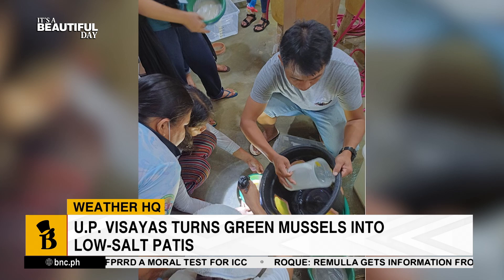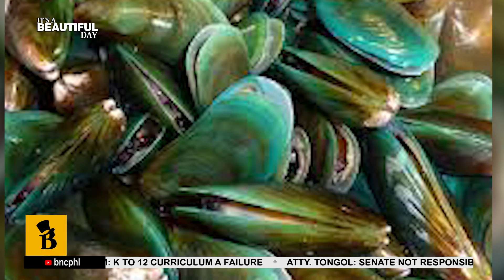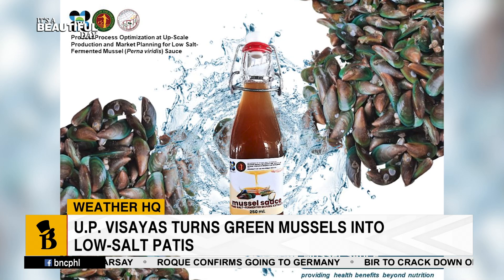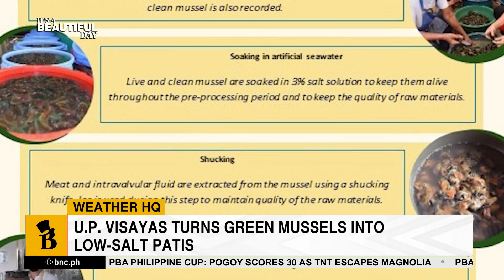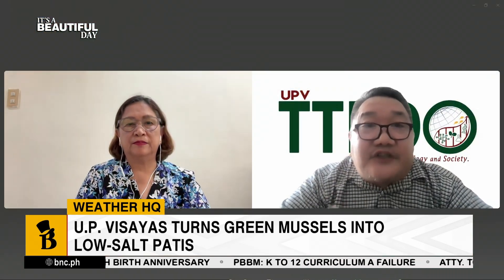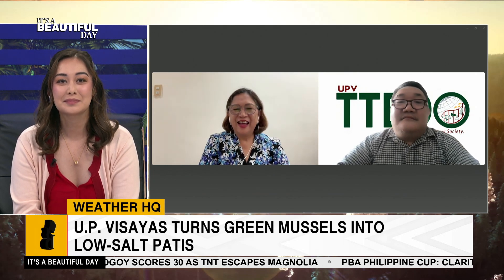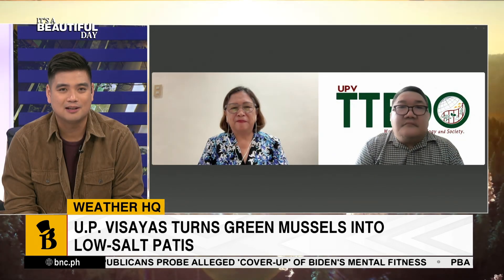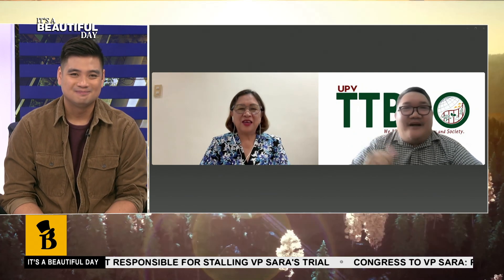UP Visayas Turns Green Mussels Into Low-Salt Patis | Weather HQ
Patis is a staple in Filipino cooking—but did you know a healthier, low-salt version made from tahong (green mussels) is now in development?

We’re joined by the team behind this innovation: Ms. Ernestina Peralta, a retired UP Visayas researcher who helped develop the technology, and Dr. Reynold Tan, project leader and director of UPV’s Technology Transfer and Business Development Office.

Learn how science and tradition are blending to create a better kind of patis.

🕥 7:00 a.m., Mondays - Fridays
📺 Free TV Ch. 31, Cignal Ch. 24, Converge Ch. 74, SkyCable Ch. 33
📱 Samsung TV Plus, Cignal Play, BNC YouTube and Facebook